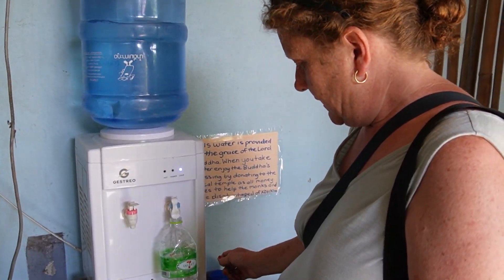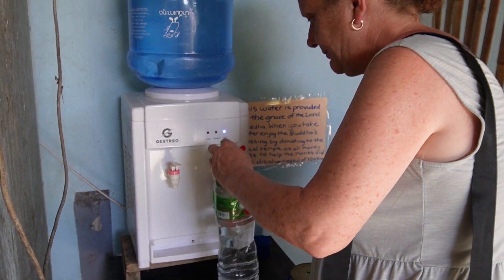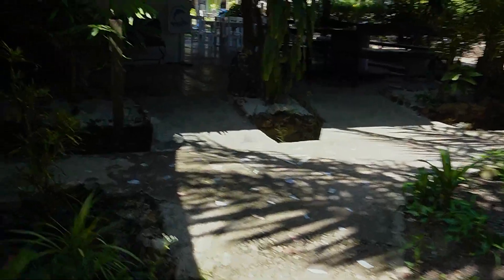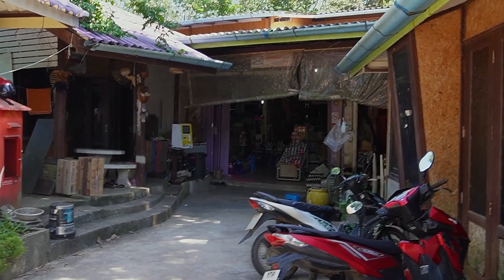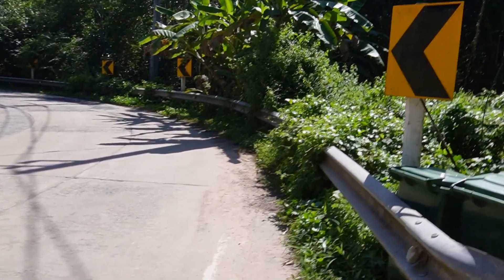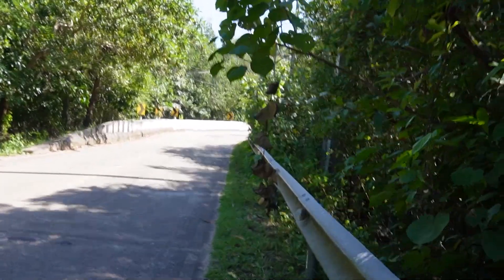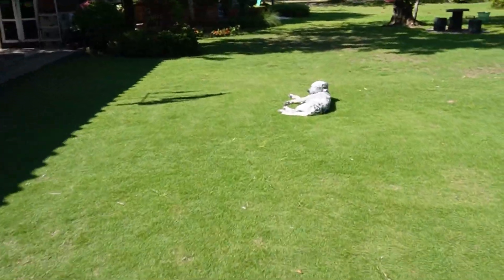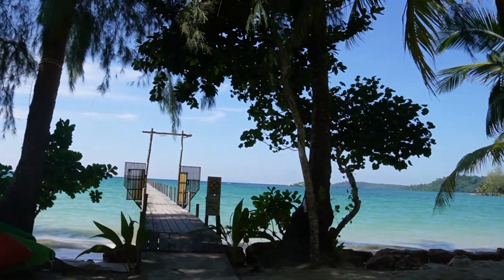The secrets of Koh Kood thailandtravel Part One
Enjoy part one of our review of Koh Kood. Have a laugh as we show you the beauty of Koh Kood and develop our documentary travel videos and learn how to use a camera.
Music by Andy J Crowder visit his Youtube channel he has lots of cool music and videos there